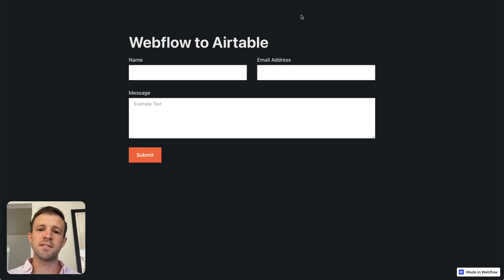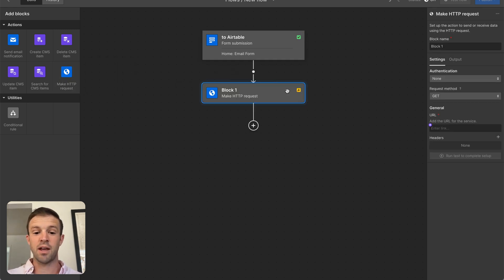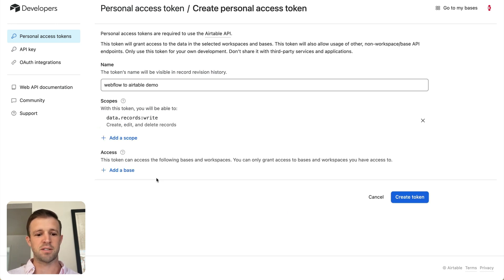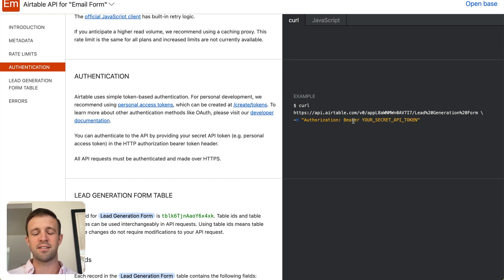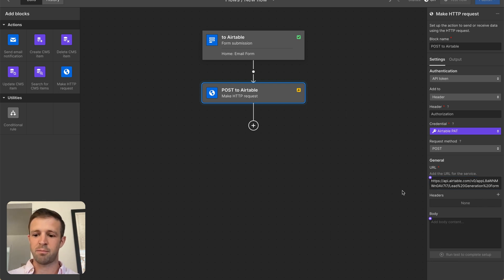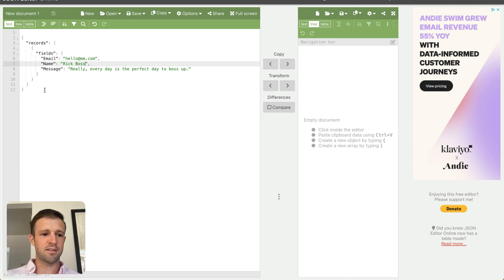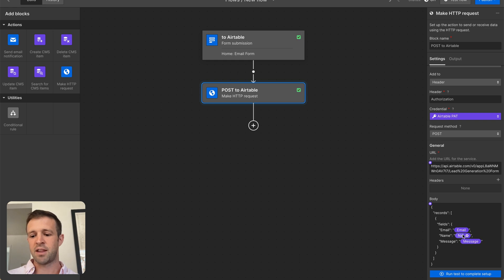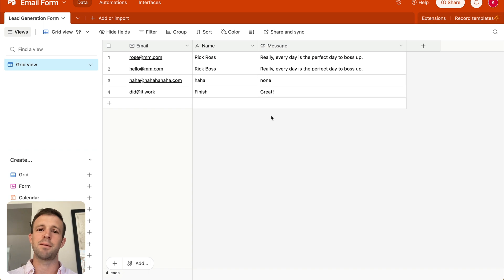How to Connect Webflow to Airtable with Logic in 10 min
Let's explore how to use Webflow Logic in this guide on how to connect your Webflow forms to Airtable. I'll walk you through the basics of the Airtable developer documention including generating your own PAT (Personal Access Token) which will fully replace API Keys by January 2024. Additionally, we will point out some quirks in Webflow Logic like defining our Authorization header key and value correctly with the Bearer keyword AND how to simplify editing the JSON data payload. It's all here!